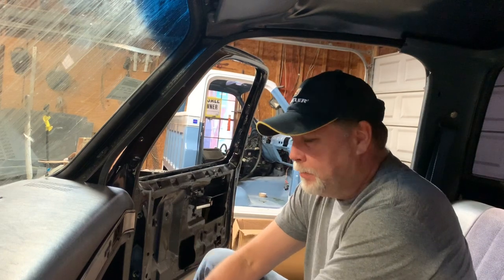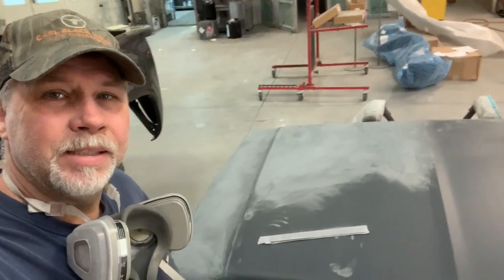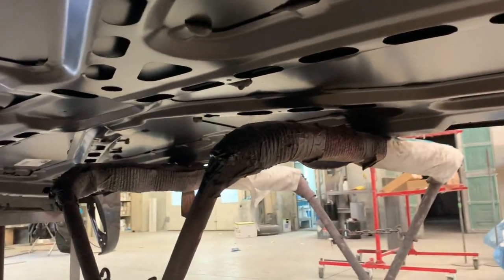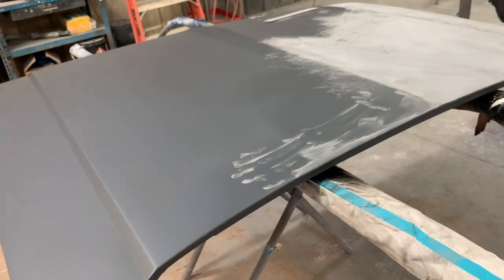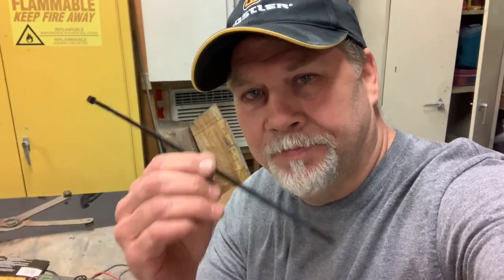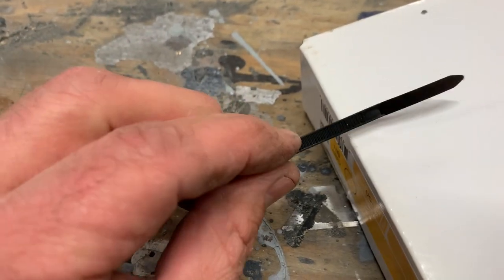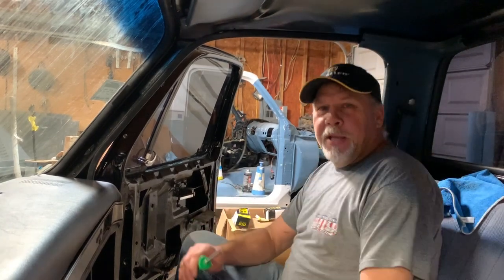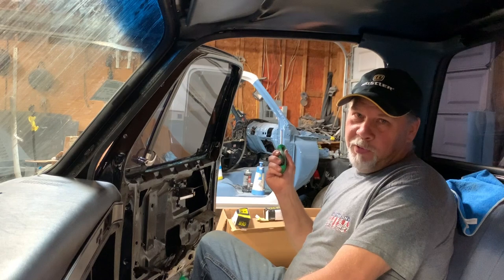C10 Repaint: Painting the Hood and final pieces.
Painted the last booth load of parts. The hood, cowl panel, two gas doors, and bumper filler panel.